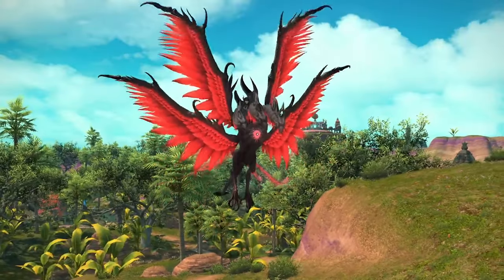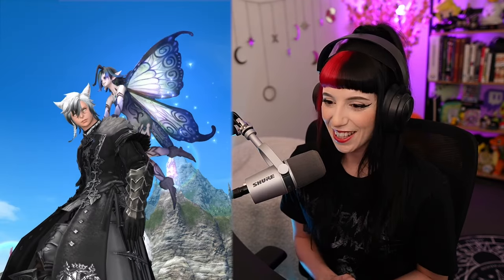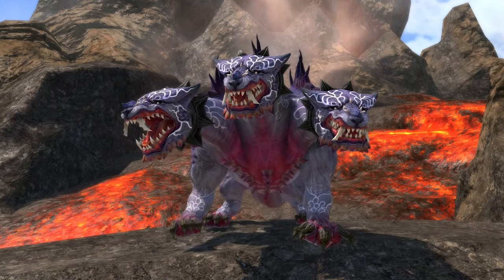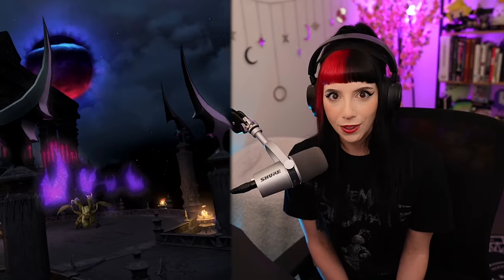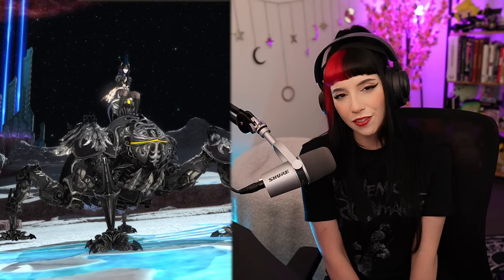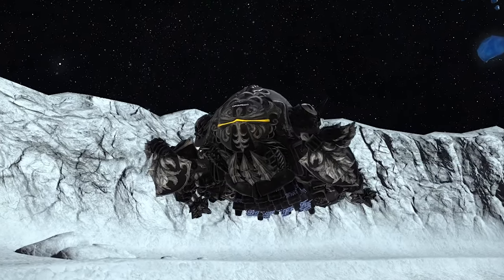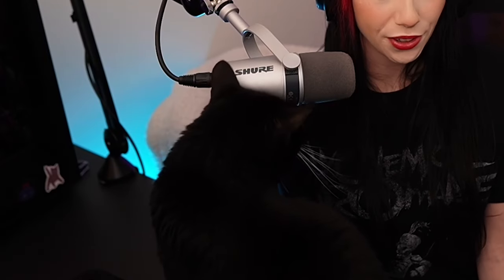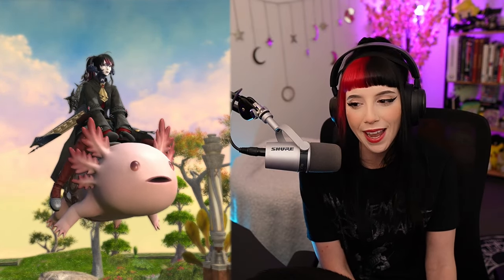Top 10 FFXIV Mounts | Voted by the Community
I went out and asked the Final Fantasy XIV community what their favorite mounts were! Mounts that are only available in game at the moment and NOT store-bought!
Thanks Laurae Xhea, Fe Butterfly & Renai Kowai for showcasing theirs mounts for me!